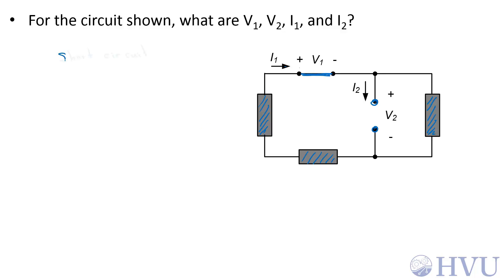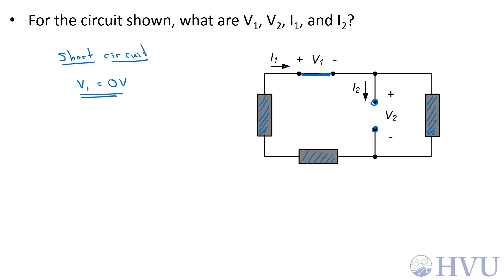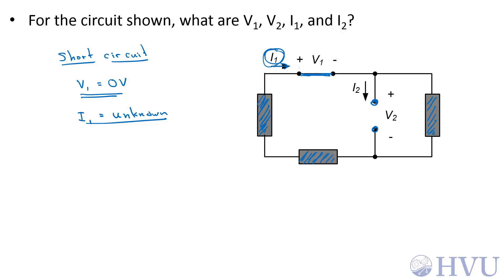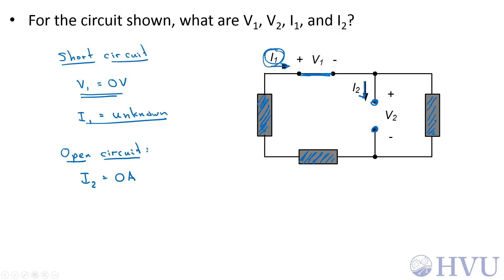Example 1.6.1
Short and open circuit voltages/currents.